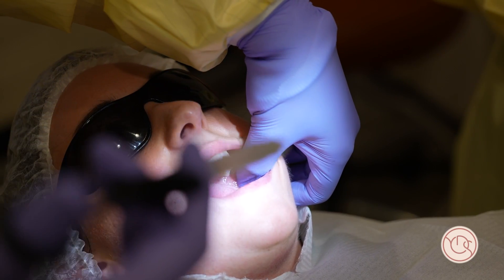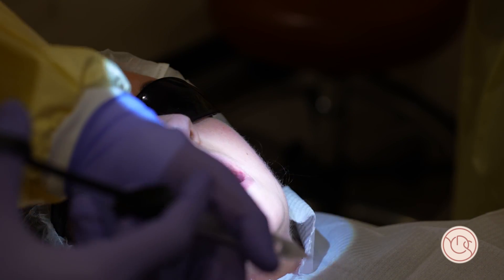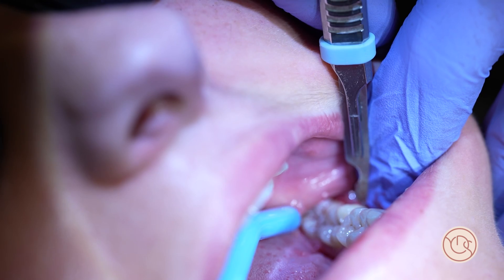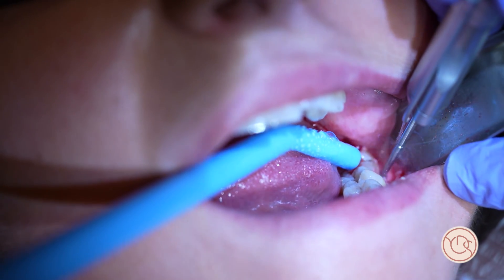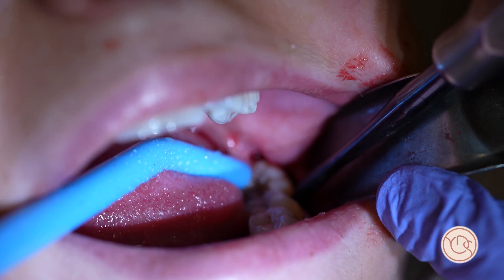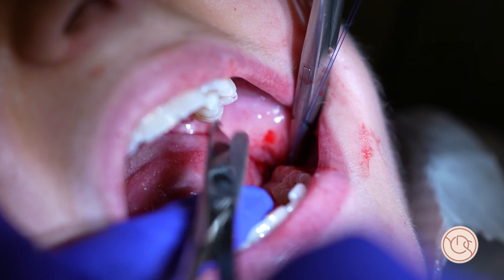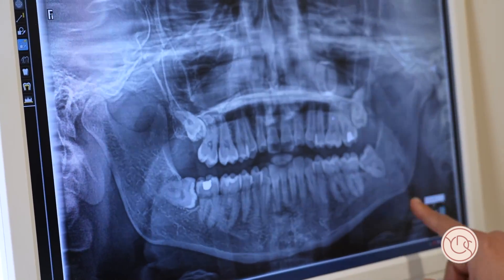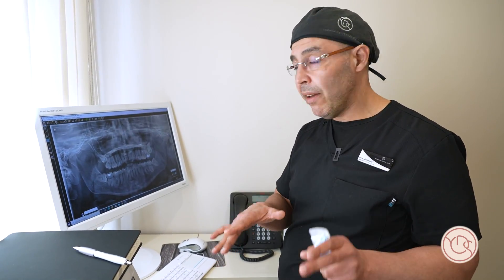Extraction of Wisdom Tooth by Dr Dalghous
Heyyyy 😃

Dr Dalghous shows his surgical technique of how to remove a wisdom tooth.

Welcome to the Yorkshire Dental Suite YouTube channel. We are a Dental Super clinic based in England, Leeds and absolutely love what we do. This year we have started our journey to shaping the future of dentistry in the UK and would like to bring you with us on that journey 😊 Subscribe for weekly uploads and feel free to follow us on Instagram @yorkshiredentalsuite